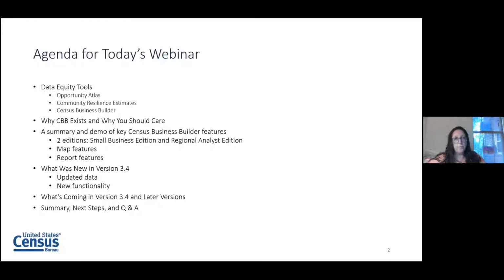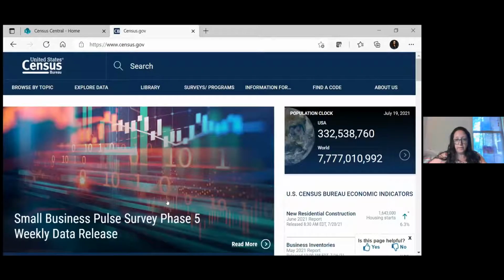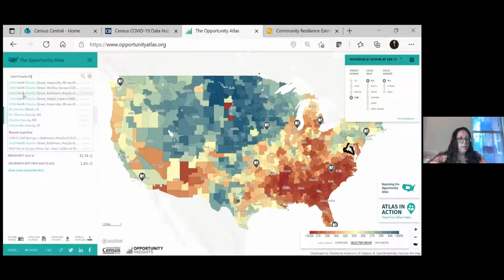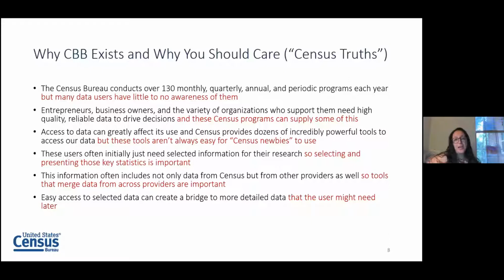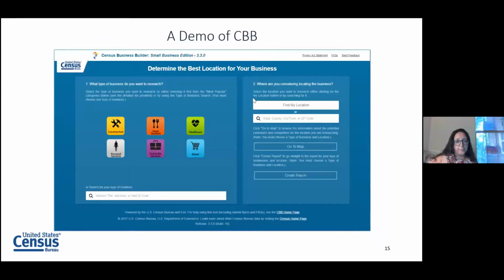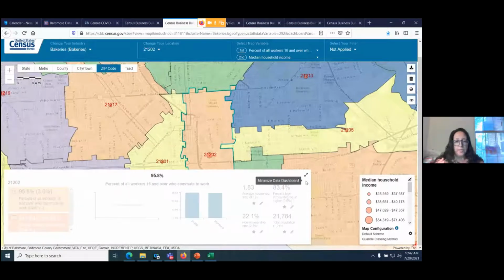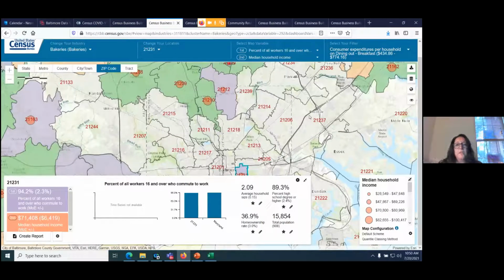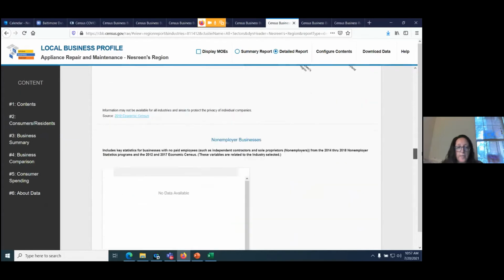Workshop: Using Census and Business Data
The U.S Census Bureau’s publicly available data sets and tools, can assist organizations in the equitable distribution of resources, and identifying underserved communities. The Census Bureau collects comprehensive data from a multitude of sources about the nation’s economy and population, covering a range of topics, including demography, housing, socioeconomics, and businesses. Additionally, the Census Bureau data sets and tools can inform the frameworks for public dashboards to share progress and program metrics for assistance programs. This session will introduce users to the agency’s Data Equity tools, to include the Census Business Builder (CBB), the Opportunity Atlas, the Response Outreach Area Mapper (ROAM) and Community Resiliency Estimates.

Learning Objectives: By the end of this session, participants will

Understand how data equity tools can help organizations reach underserved and vulnerable communities;
Understand how CB data can help entrepreneurs grow or start a business;
Be able to access CB data for their communities, utilizing publicly available tools on census.gov
Workshop Lead: Nesreen Khashan, U.S. Census Bureau